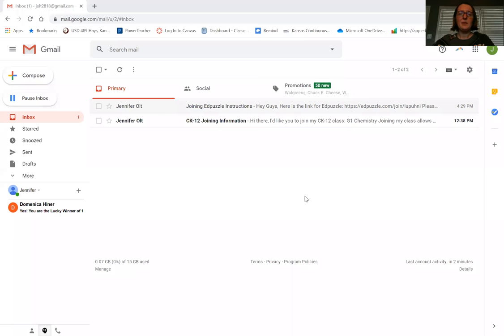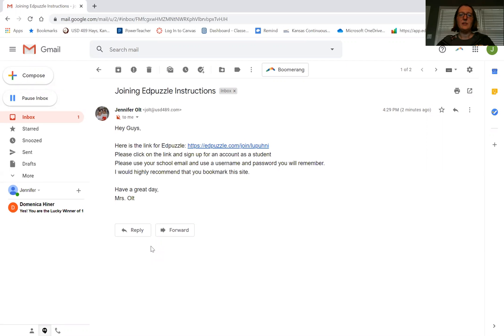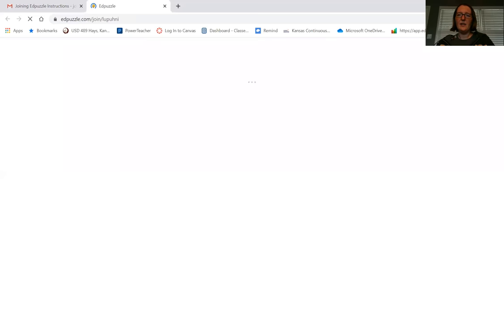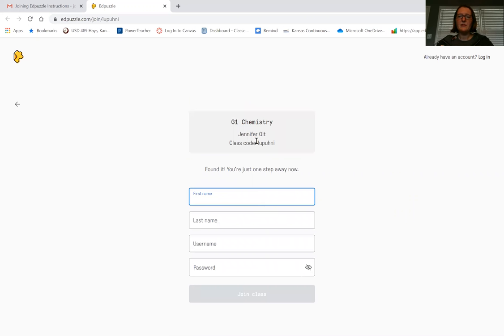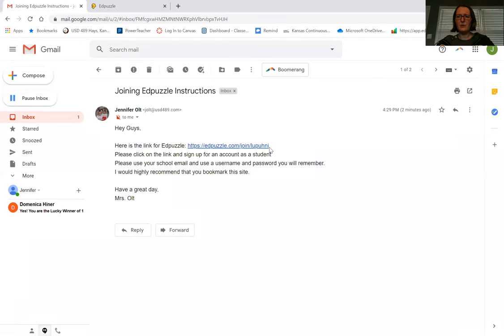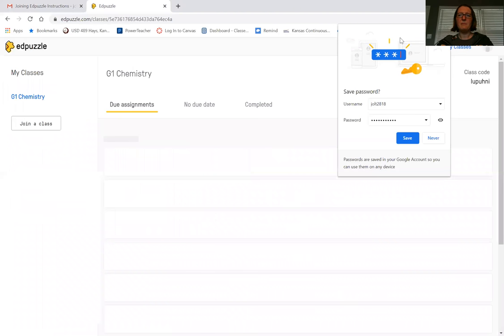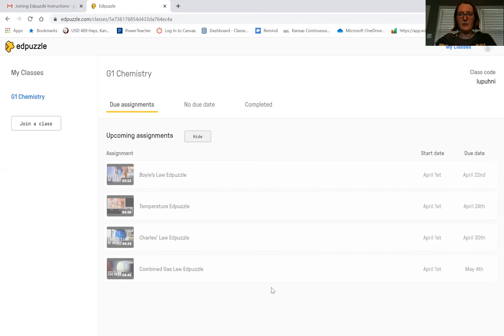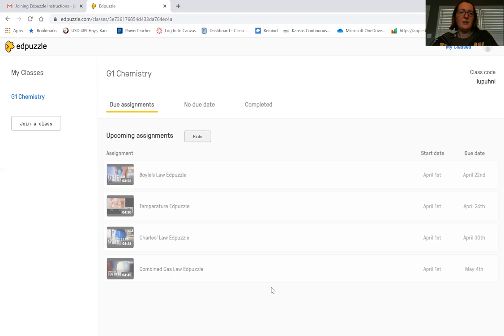How to Sign up on Edpuzzle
Signing up on Edpuzzle